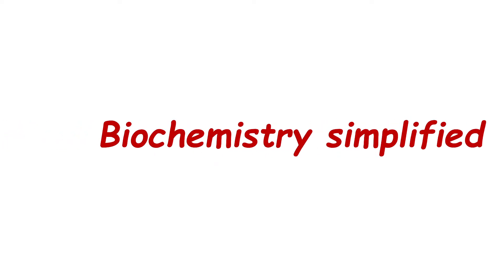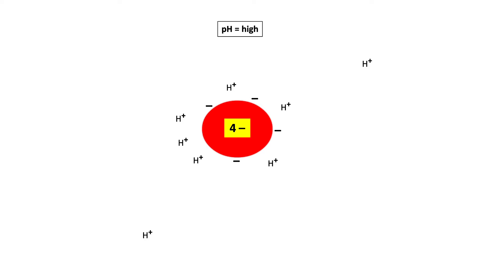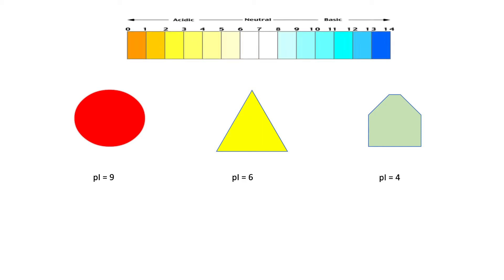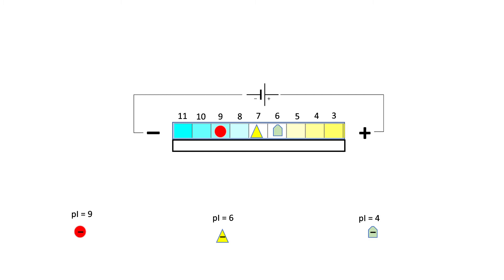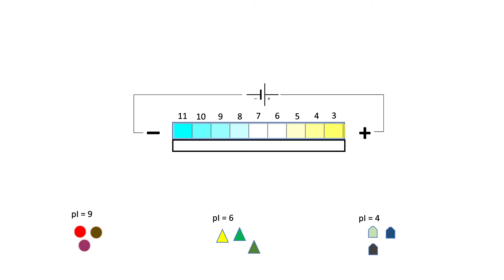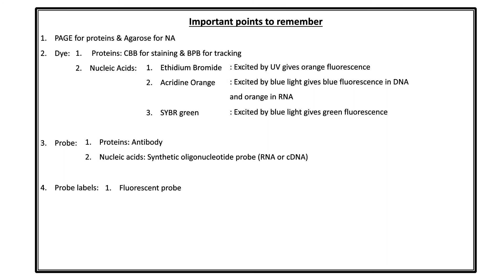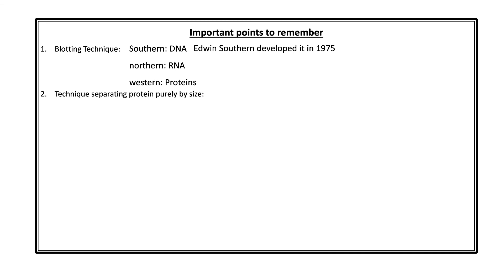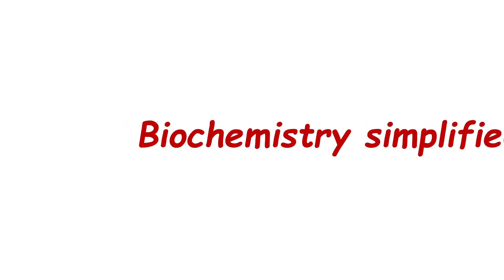Biotechnology Lecture 7 || Biochemistry Simplified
Biotechnology Iso Electric Focussing
lecture by Dr. Dinesh Chauhan.
video sharing link-